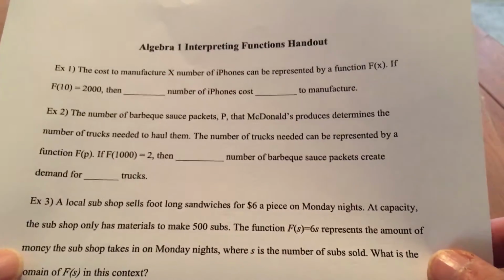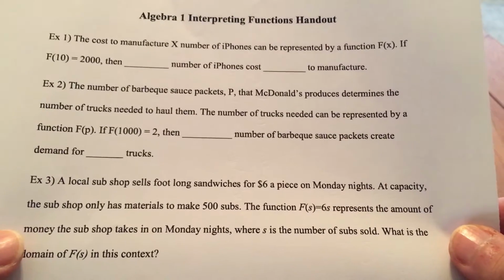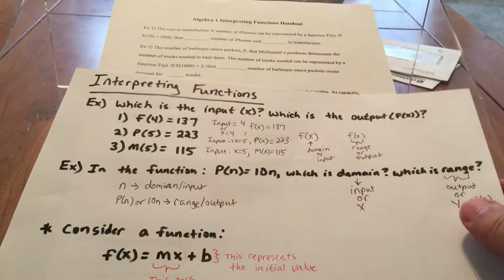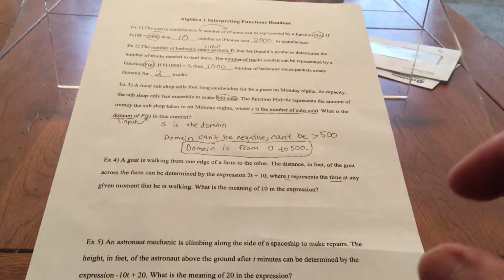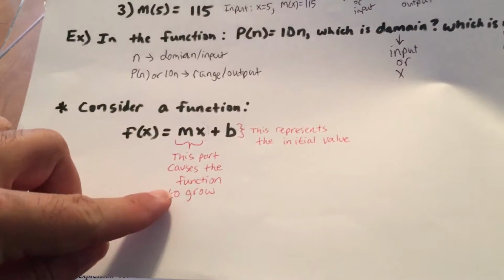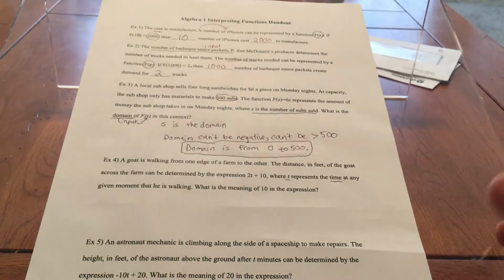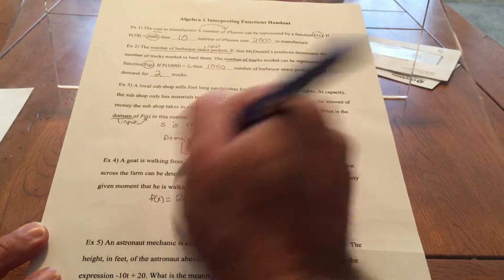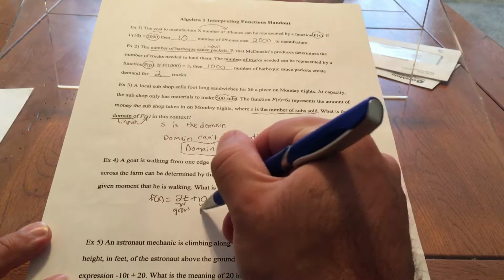Interpreting Functions Part 2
Interpreting Functions example problems